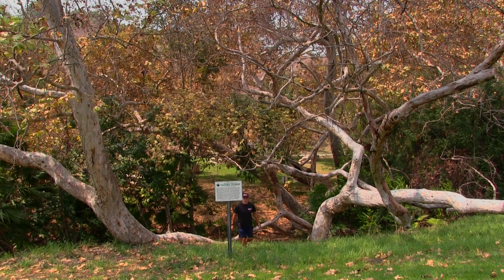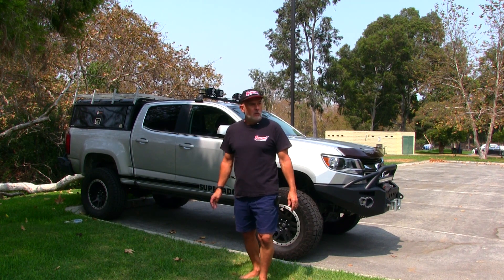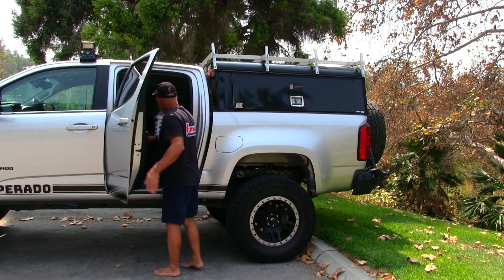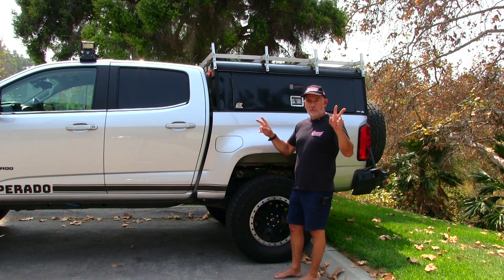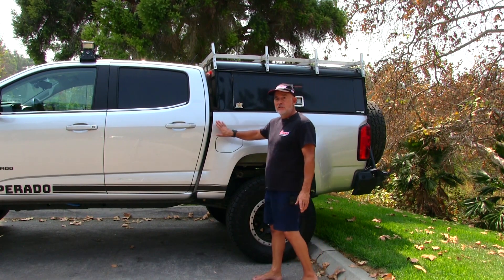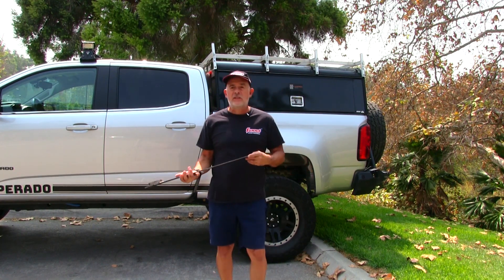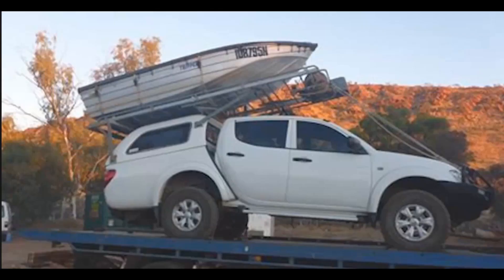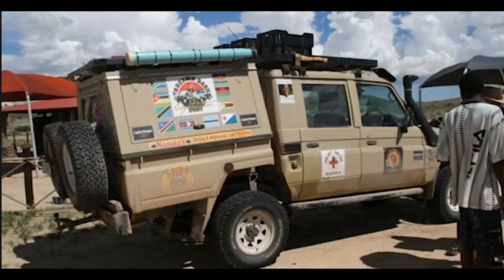4x4s and Bent Frames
I hear the Chevy Colorados have weak frames. So I did some research and made some frame reinforcement plates.